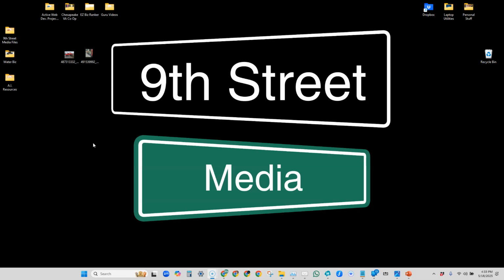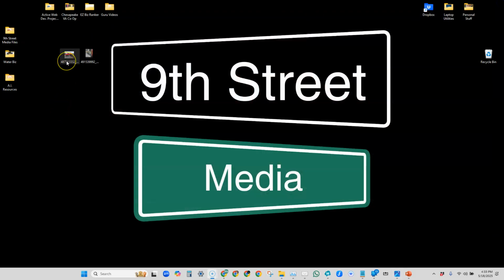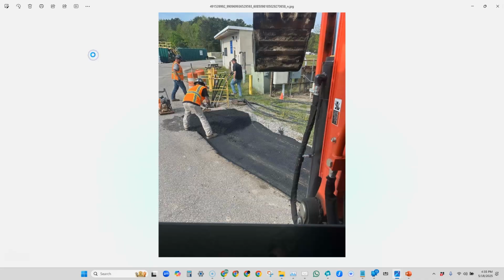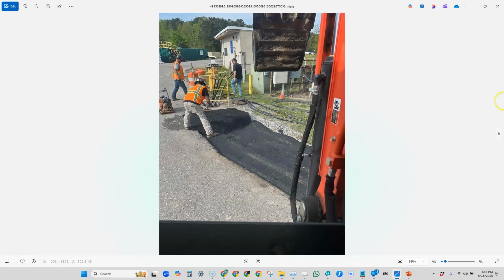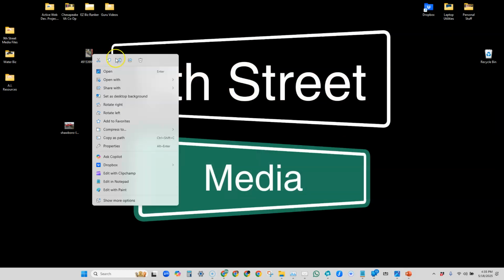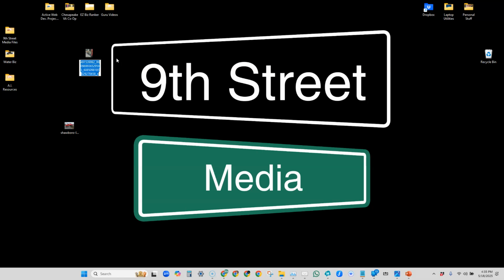9th Street Media Tutorial: How To Rename Your Images for Good SEO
Tutorial Video On How To Rename Image Files for Good SEO

9th Street Media is a full-service digital marketing agency that specializes in helping small to medium offline businesses to build, grow, & thrive online. or call us at for a free, no-obligation consultation.

Our Town's Best is a division of 9th Street Media that focuses on small businesses in small towns and communities offering highly affordable websites, seo, Google Business Profile optimization, and specialty print advertising opportunities.

My Biz Reviews is a SAAS offered by @9thstreetmedia to help generate & promote more positive reviews for local businesses.